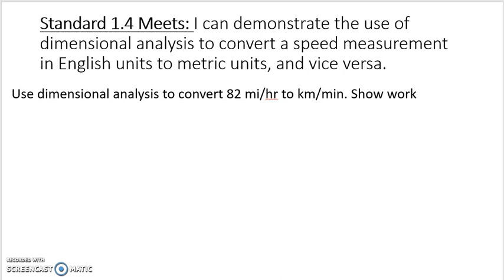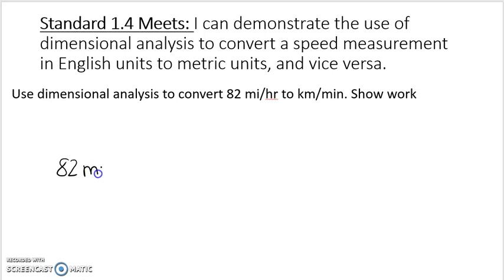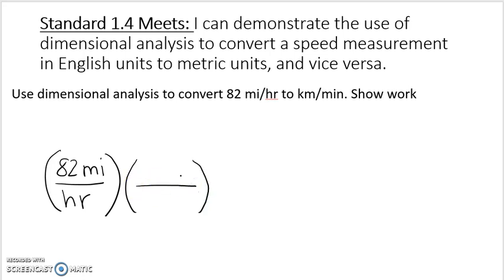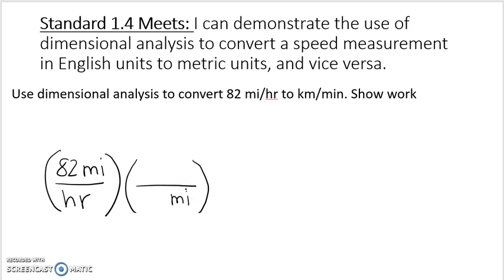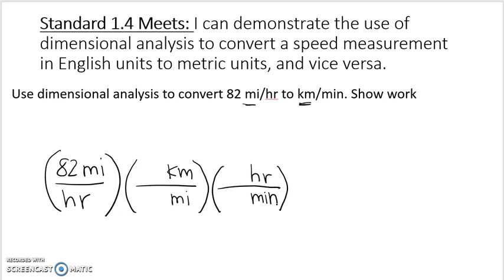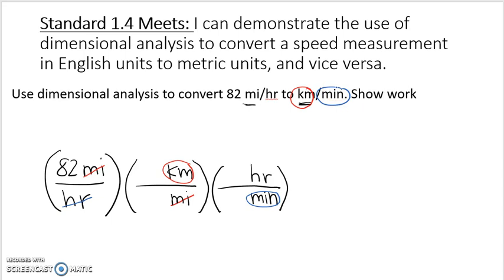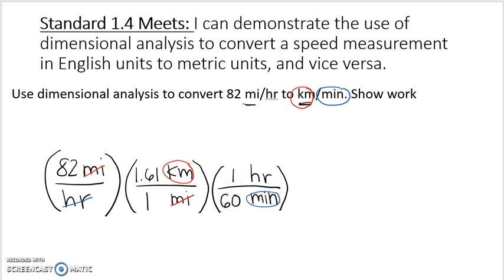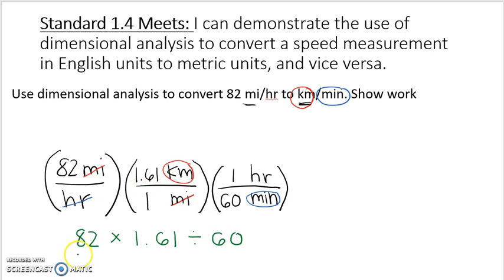Dimensional Analysis Speed